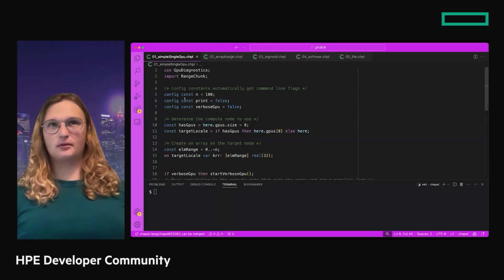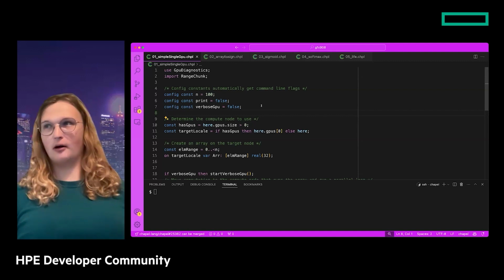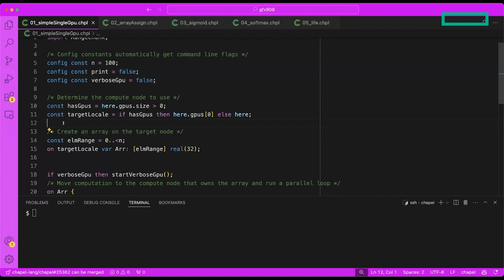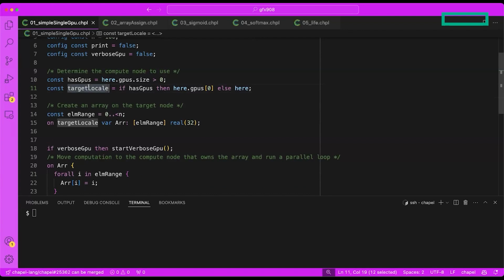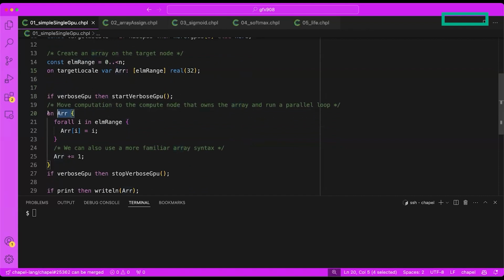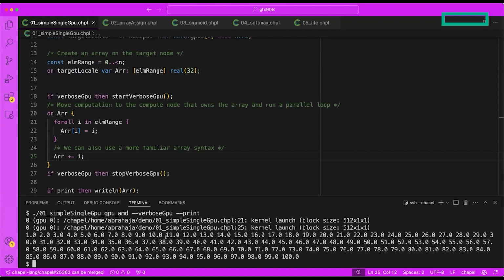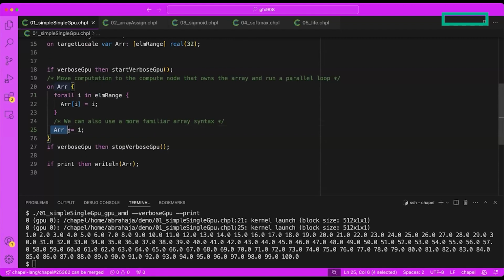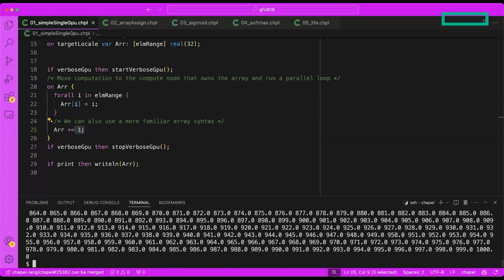Simple GPU programming in Chapel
See how to write a simple GPU program in Chapel. In this video, we demonstrate how Chapel's parallel-first language features make portable GPU programming easier.